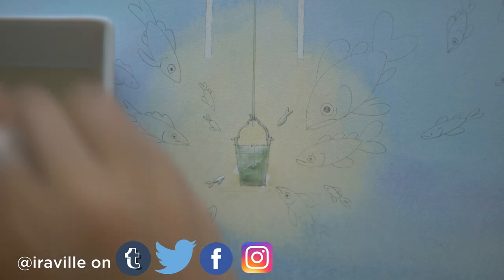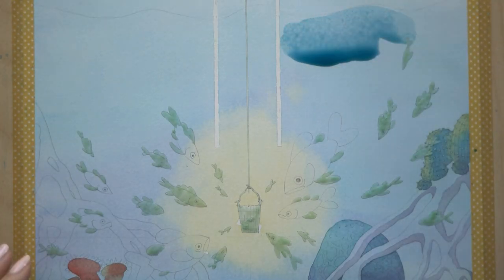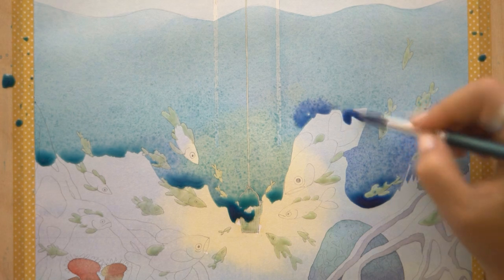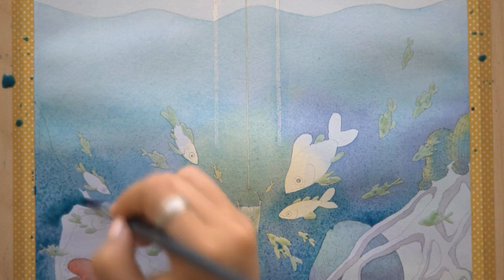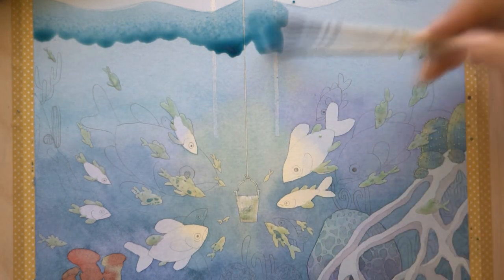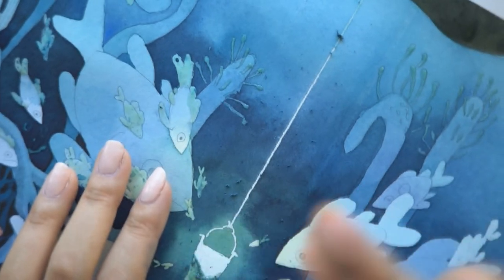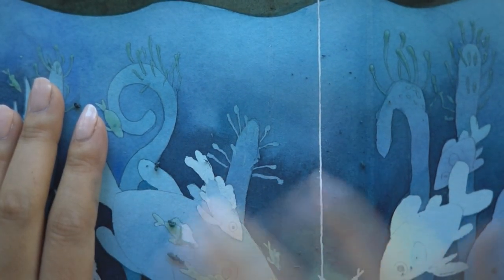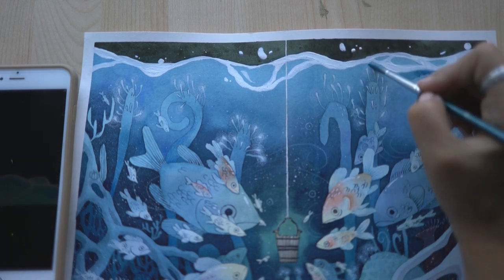Underwater SPEEDPAINT! (Collab with Iraville)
READ BELOW FOR IMPORTANT INFO

⚠ ⚠ you are NOT free to use my art. Do not replicate/profit/use my artwork to win competitions.  ⚠⚠

MATERIALS USED:
1) Daiso Watercolor Brush
2) Mijello Mission Gold Watercolors
3) Arches Hot Press Paper
4) Masking Fluid (Ira has a great video on masking fluids, you should go watch it)

Watch my new vid! "5 Tips for Instagram Pictures for Artists! (How I Edit my Pics!) "